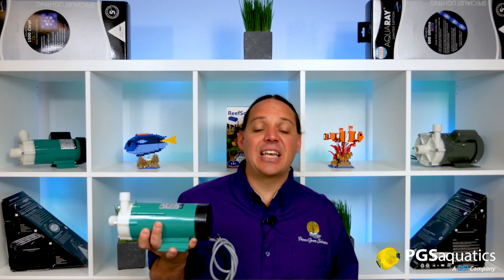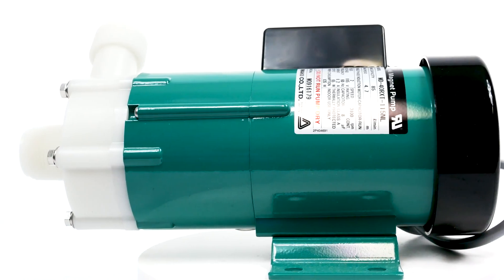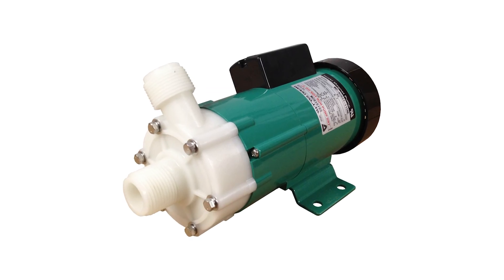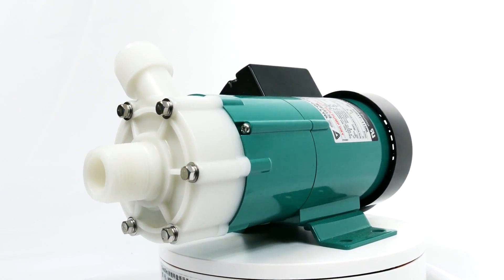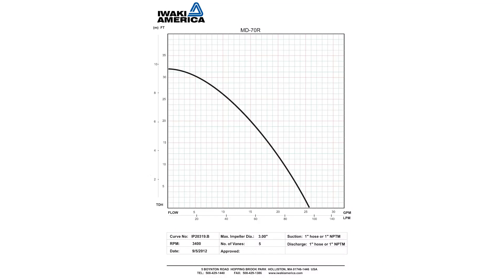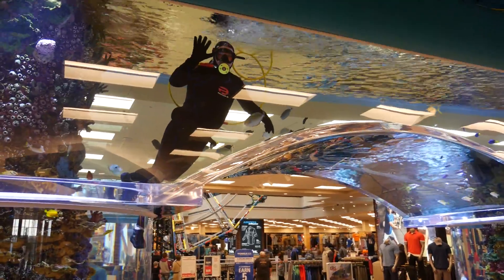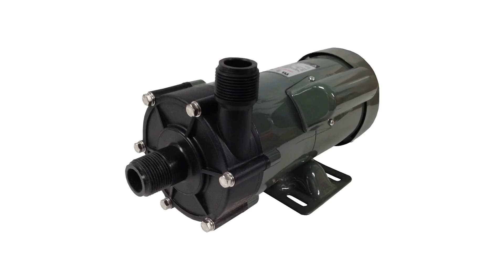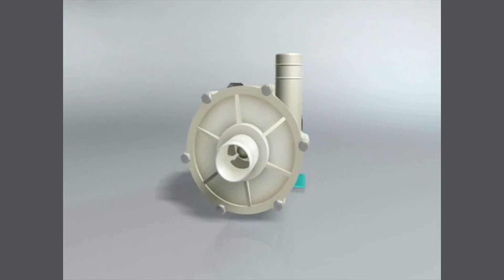Iwaki Pumps - Why Are They Still a Thing?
Watch as Scott Anderson breaks down why Iwaki magnetic drive pumps are still relevant after all these years!

At PGSaquatics we only carry the Japanese pump version of the Iwaki mag drive pumps. We have been running these pumps on commercial systems for many years and commonly get more then 10+ years of continuous service out of these pumps. Iwaki magnetic drive pumps are quite possibly the most reliable pump on the planet.

Iwaki magnetic drive pumps can be used for many different applications, including chemical, water and sewage, food processing, medical,  airport x-ray machines, scientific lasers, pond, hydroponic, and of course home and commercial aquarium systems.

to see the full line.

About Us:
We are a team of knowledgeable aquaculture experts, aquatic technicians, hobbyists, and enthusiasts who offer unparalleled resources and strive to ensure our customer's aquatic success.

PGSaquatics is a wholesale distributor of aquarium products, plumbing, and electrical supplies. We sell exclusively to customers with verified wholesale accounts only. We do not sell direct to the public.